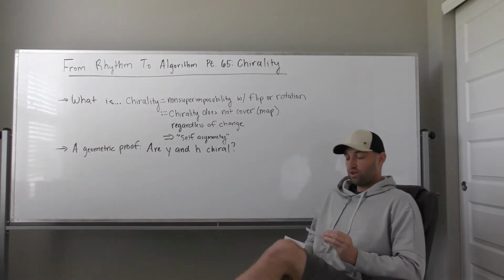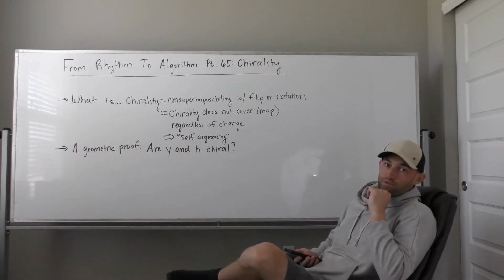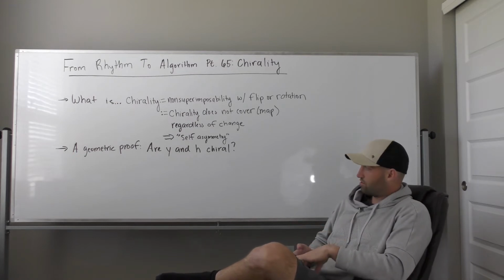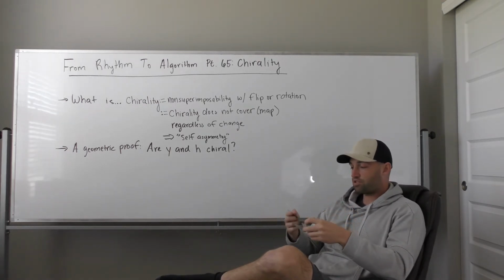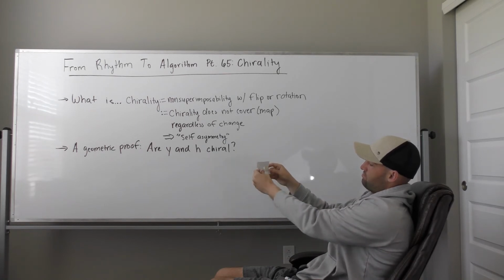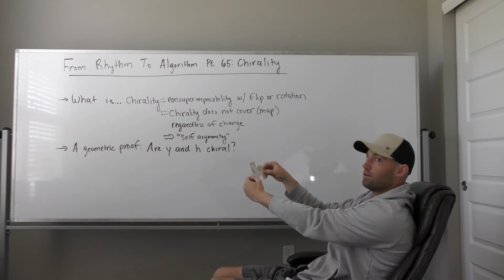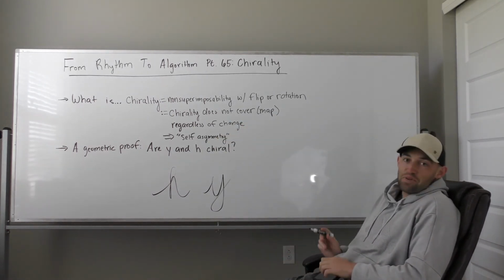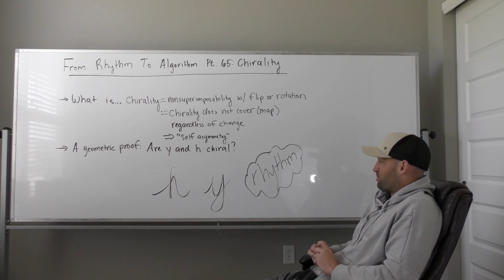Chirality | FRTA Pt. 65